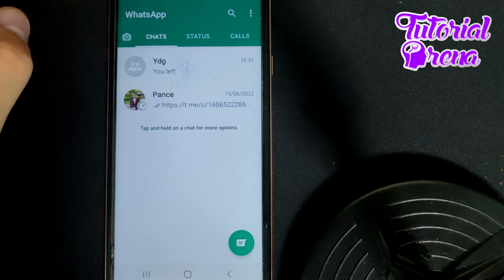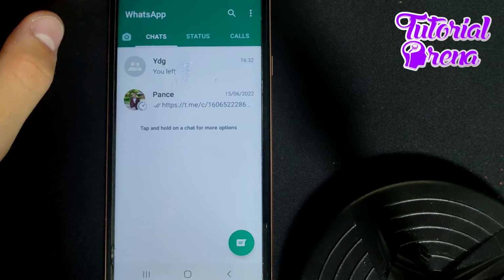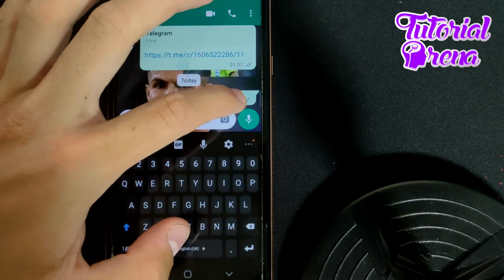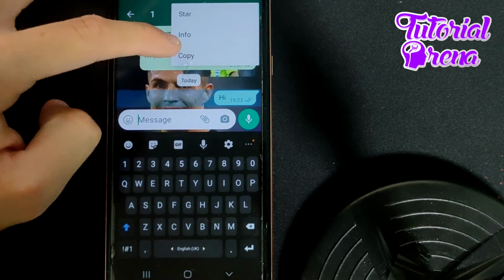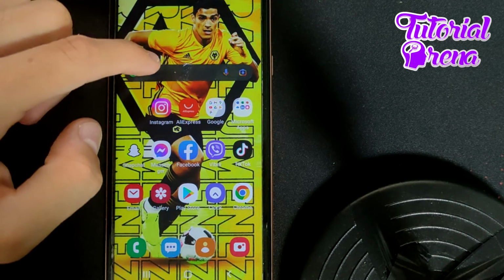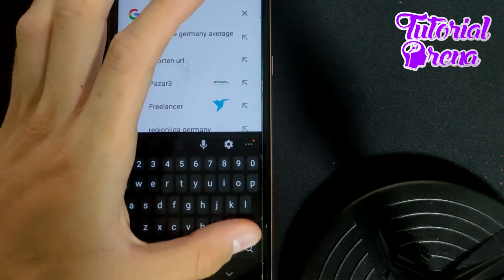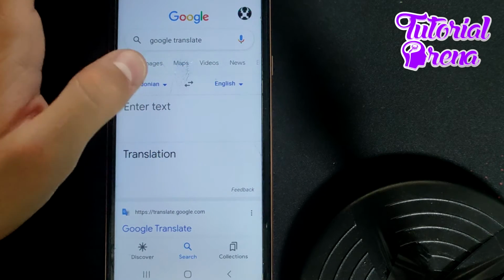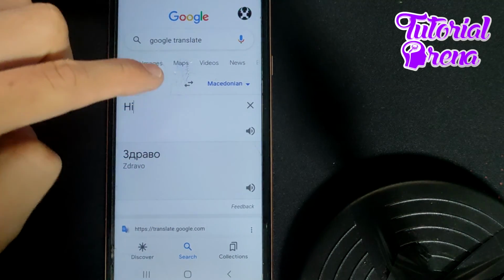How to use Google Translate in whatsapp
Hey Everyone, Welcome to Tutorial Arena! In this video, I'm going to Show you how to use google translate in whatsapp.